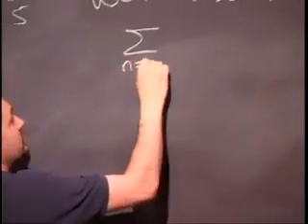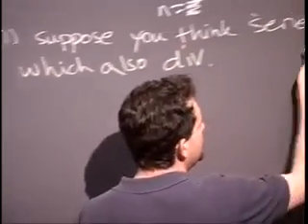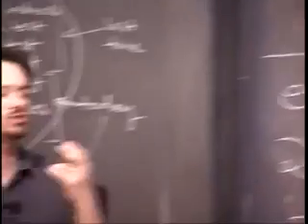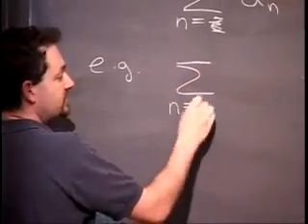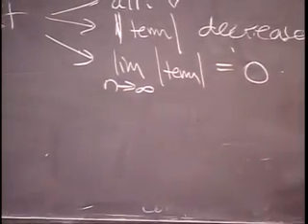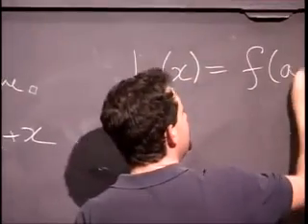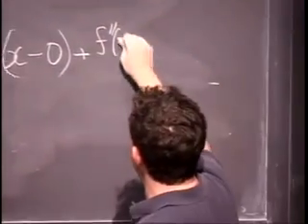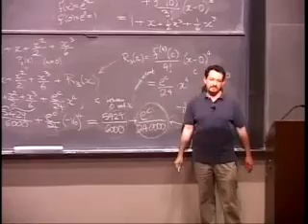Calculus: Sequences and Series (Part:II)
This lecture was originally given as review sessions by Adrian Banner for the Princeton introductory calculus courses MAT103 and MAT104 during the 2006/7 academic year.